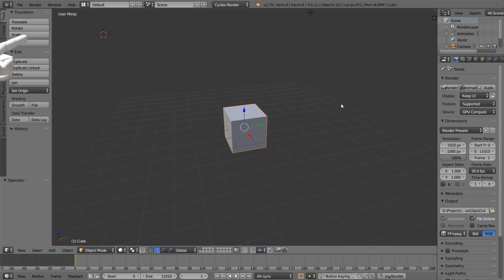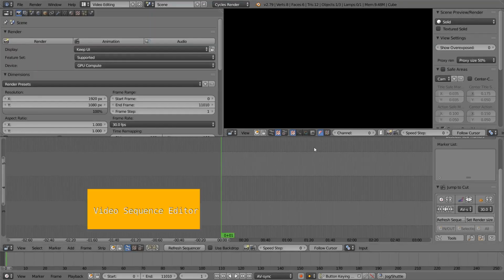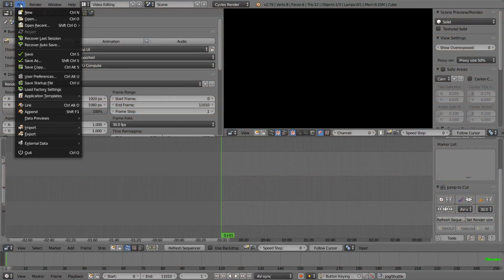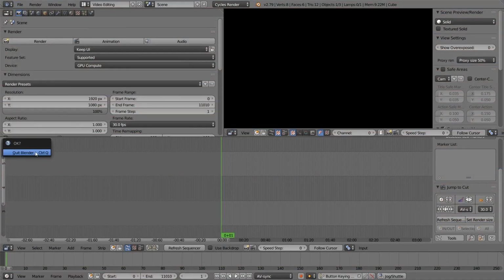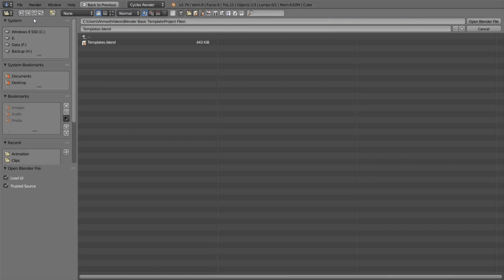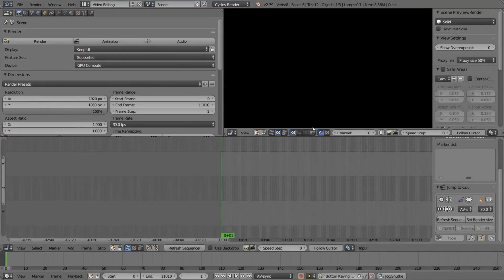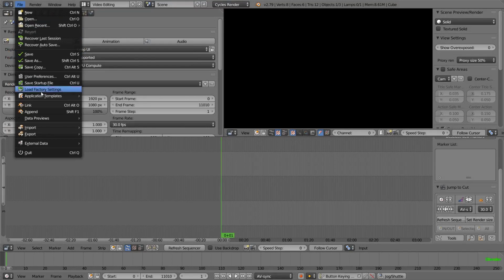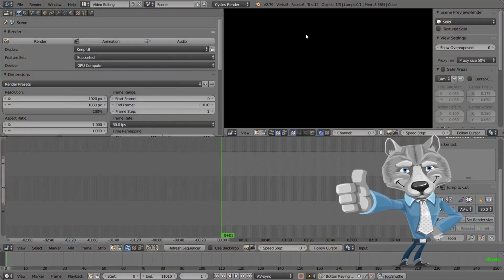6 Installing & Configuring Blender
Hello folk this is my 3rd free sample of my upcoming course titled Easy & Effective Video Editing In Blender VSE For Teachers & YouTubers

Note: Unfortunately the lecture notes haven't been uploaded yet however for now the project file is up which you can download for now